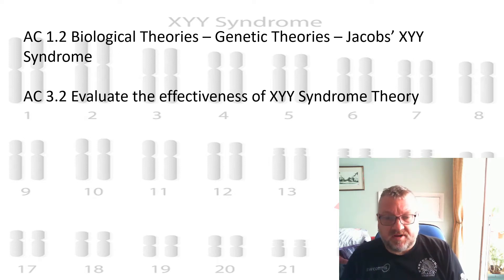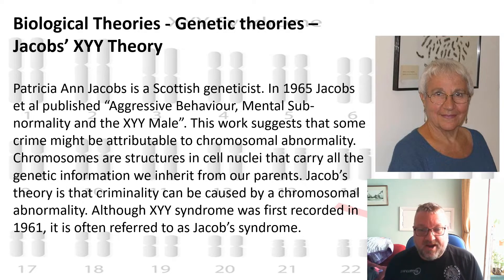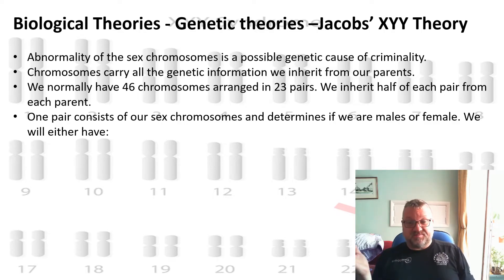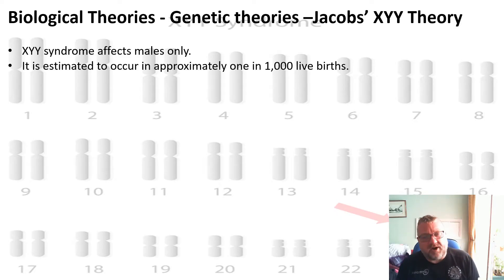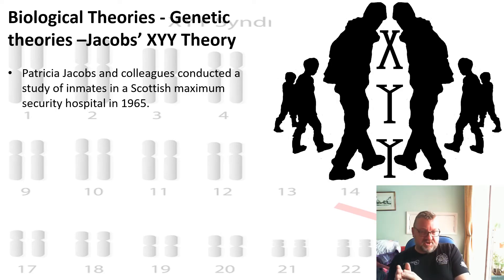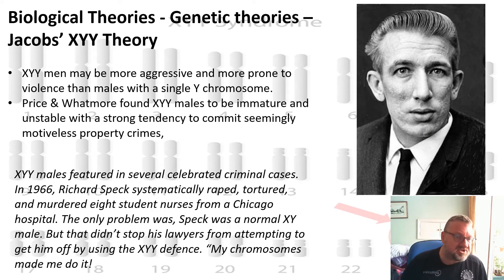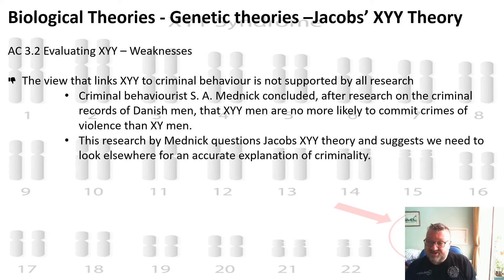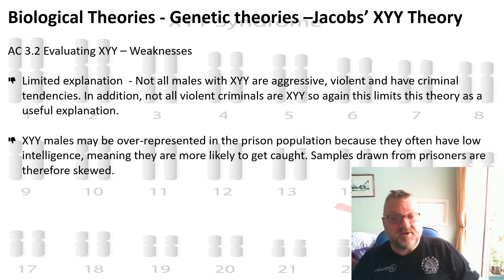ACs 2.1 & 3.2 - Biological Theories - Genetic theories - Jacobs' XYY - (Updated 2022)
WJEC Criminology A Level Unit 2 - My presentation onJacobs' XYY.  ACs: 2.1 & 3.2. I hope you find it useful.